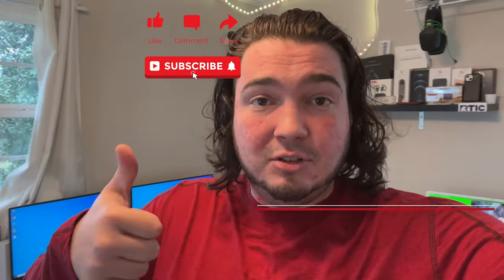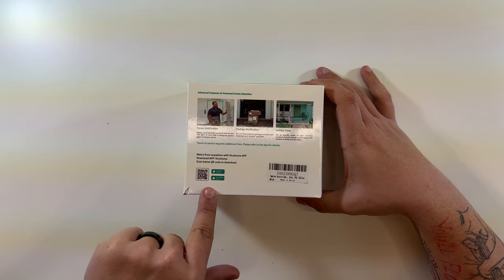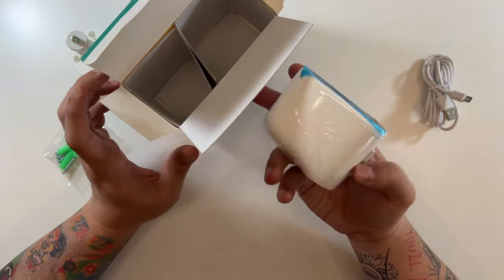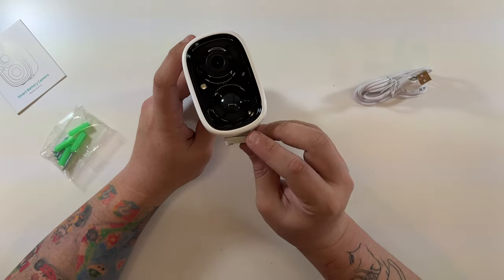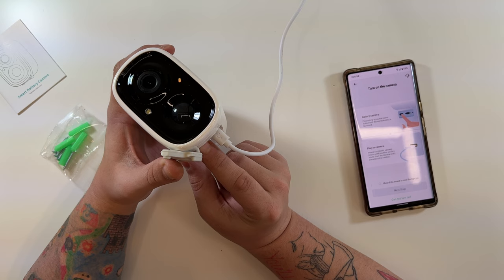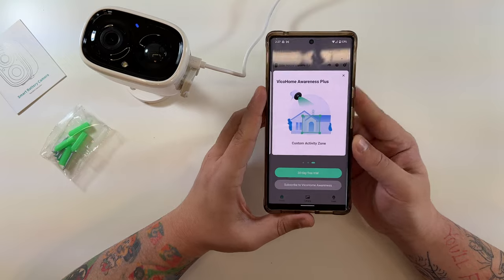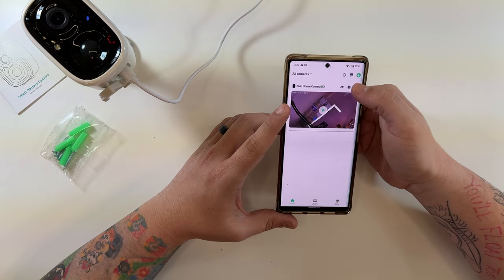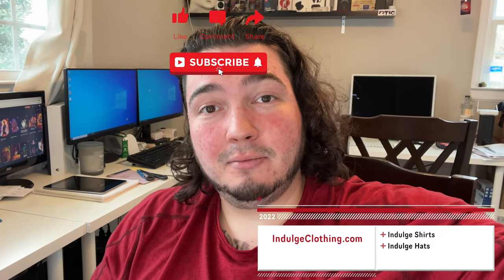SMMVINNR Smart Battery Security Camera Setup & Review!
Today we checked out the SMMVINNR Smart Battery Security Camera. This Security Camera has a Full HD Picture, Micro SD Card Support, 7 days of included Cloud Storage and tons of other features.

Do you want a SMMVINNR Smart Battery Camera for your home?